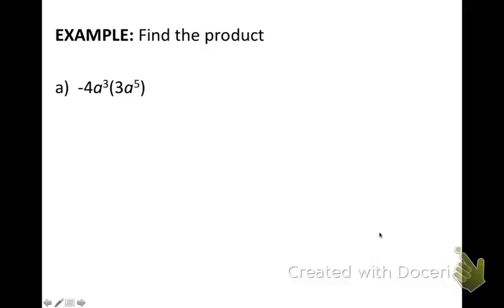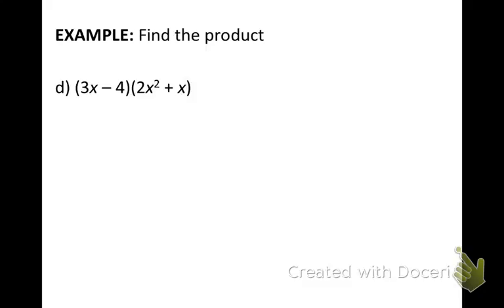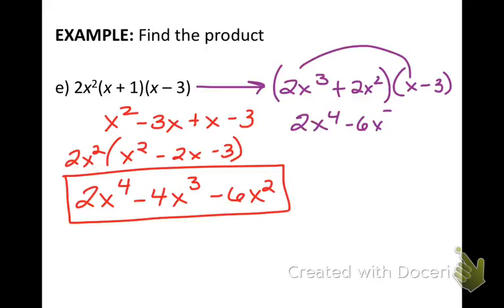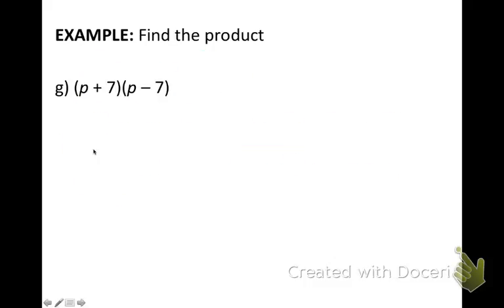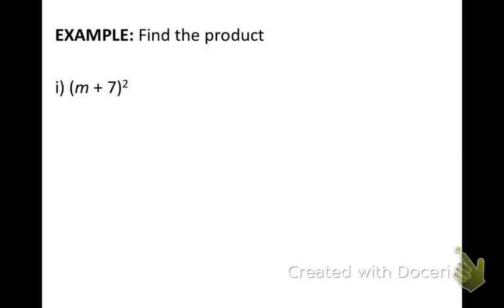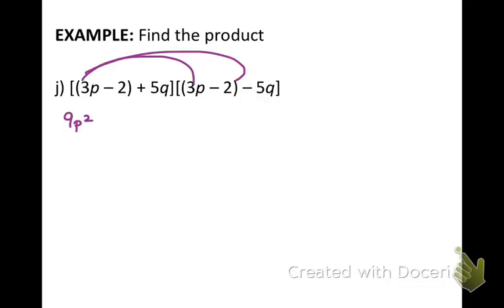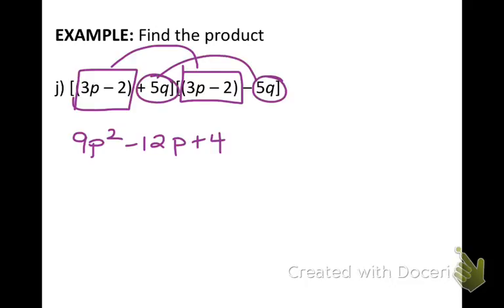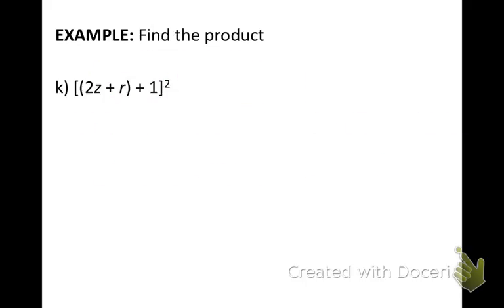11/23/15 Adv Alg Section 5.4